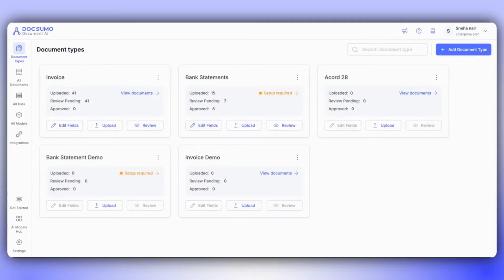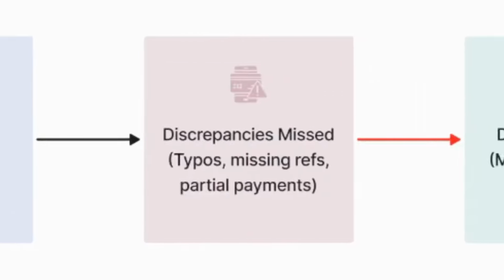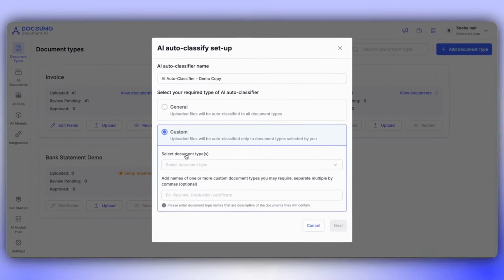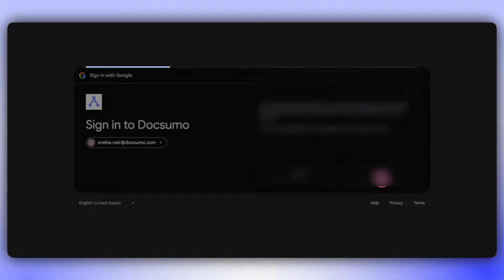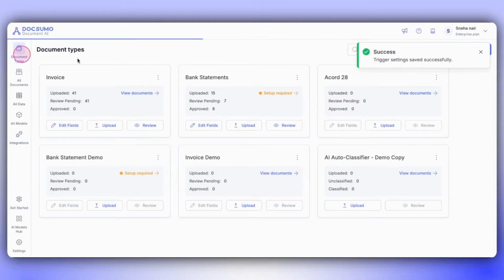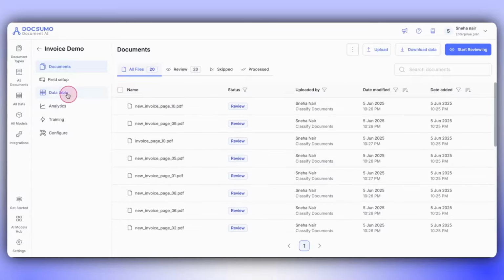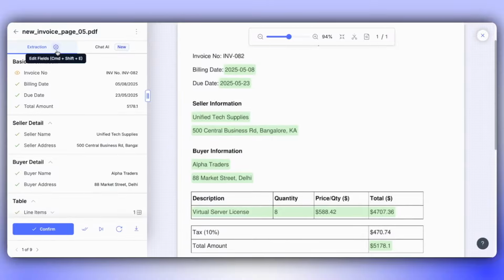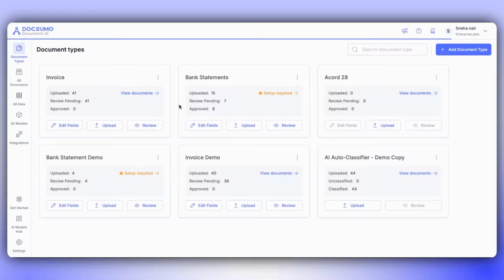Docsumo Demo: How to Automate Document Processing with Docsumo | No-Code Intelligent Data Extraction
Looking to streamline document processing and eliminate manual data entry? This demo shows how Docsumo automates your entire document workflow - from file upload to data extraction and export—without writing a single line of code.

✅ Automatically classify documents like invoices, bank statements, and forms
✅ Extract key data fields with high accuracy
✅ Export structured data into your preferred format
✅ Works with PDFs, scans, and image files

Docsumo’s no-code platform helps operations, finance, and compliance teams save hours every week by turning unstructured documents into clean, usable data in seconds.